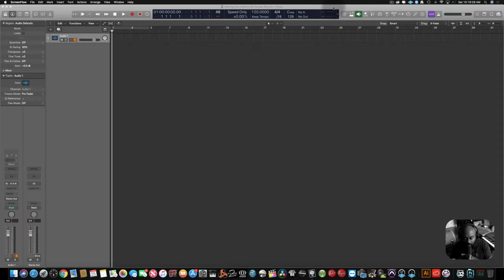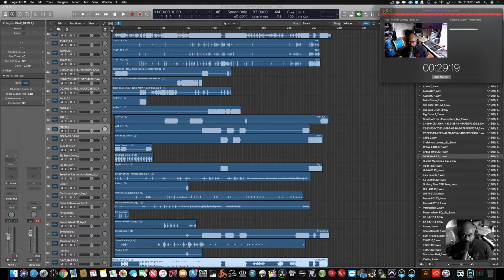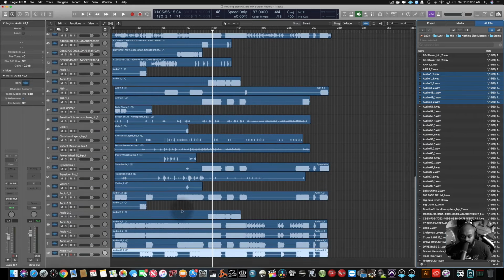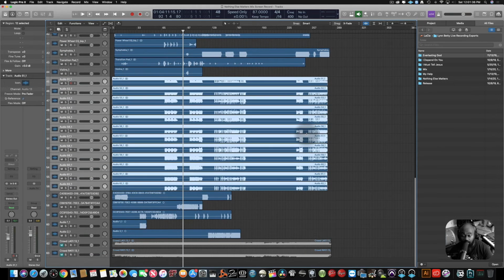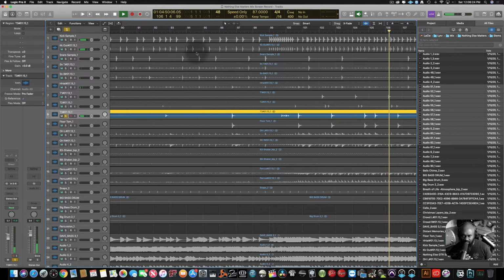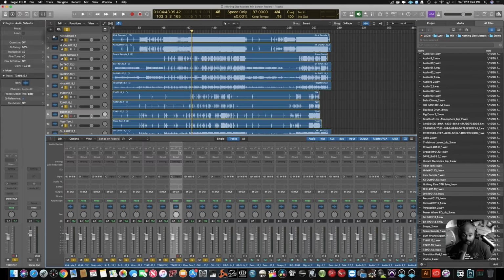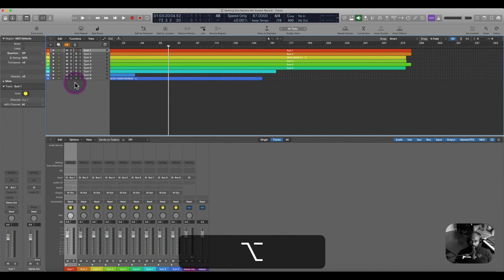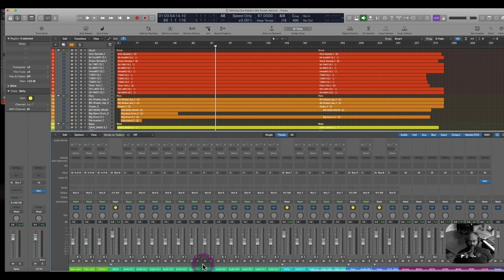Working with Rod | Mixing Series (Episode 1) | Organizing and Editing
Mixing with Rod is a series of videos that walks you through his process of mixing. Going through his in depth process and unorthodox approach to making music sound good. In this series you’ll go from loading the session to the final master print. You’ll get an inside look on Rodlin’s way of thinking and why he does what he does. Just a heads up!!! He doesn’t care for any wrong or right ways or approach to mixing. The goals are just for the music to feel and sound good.

Our take aways from the series is for us all to see and understand that there’s a language to mixing and it isn’t always required for you to go to school to learn the language. Sometimes all it takes is a little guidance.

The hardwares being used with this session are the new antelopeaudio orionstudio with the senergycore as our interface/converter. Then we have the dangerous2bus or dangerous2busplus for our summing / anolgue “juice”. We also have our stereo2bus chain as an insert to the dangerousmusic dangerous2bus+, which consists of (2) API leveling amps, (2) API 550b Eq, and a stereo bus compressor by TKaudio.

Song credit to this mixing series goes to Lynn Betty William. Song title is “Nothing Else Matters

Executive Producer : Rodlin Pierre
Recording Engineer: Jason Mont-Rose
Mixing & Mastering Engineer : Rodlin Pierre
Assistant Engineer: Kinger Laventure
Editing Engineer : Kinger Laventure

Band
Holy Spirit- GIFT GIVER, WAY MAKER, SOURCE OF POWER! THE MASTER MIND AND DRIVING FORCE!
Rodlin Pierre- Arranger, Music Director, Main Keyboards, and Guitars.
Kinger Laventure- Ableton and Tracks arranger, Auxillaries
David Francois- Bass
Ezequiel Azor- Drums
Timothy Mole- Lead guitar soloist

Partner Studio/ Final Prints- Vanquish Studios